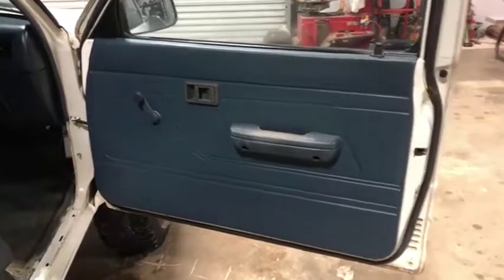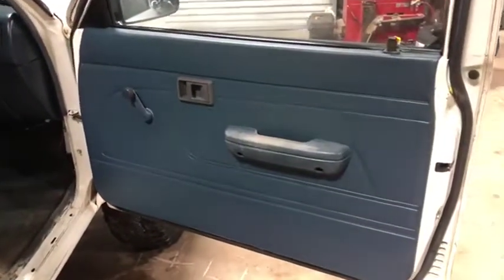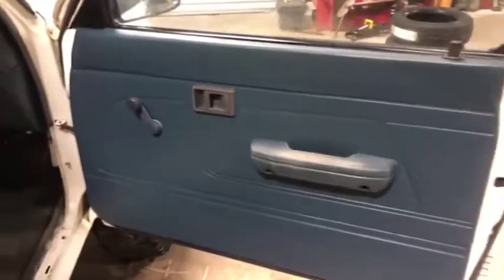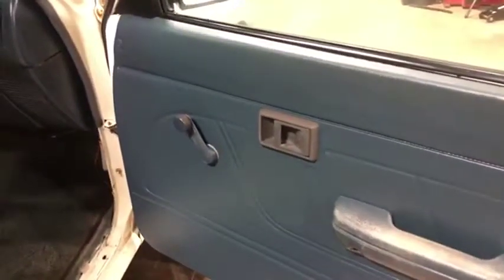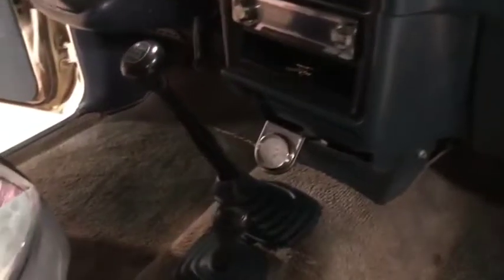1993 TOYOTA SR For Sale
Title: 1993 TOYOTA SR For Sale